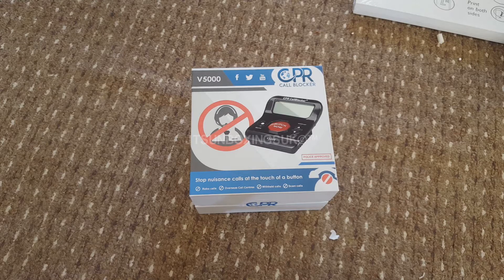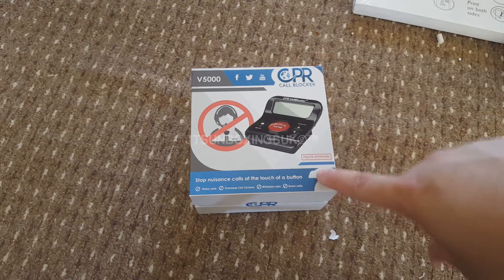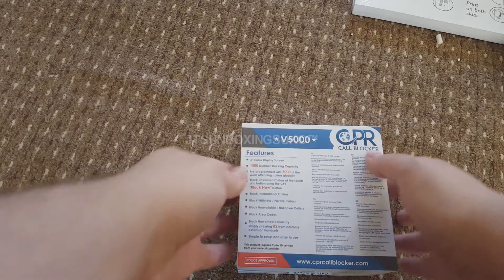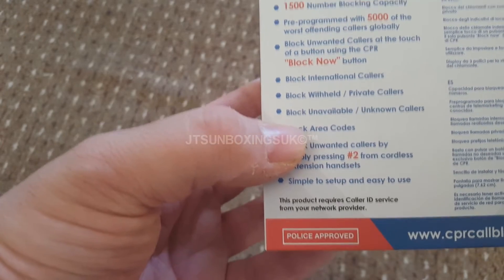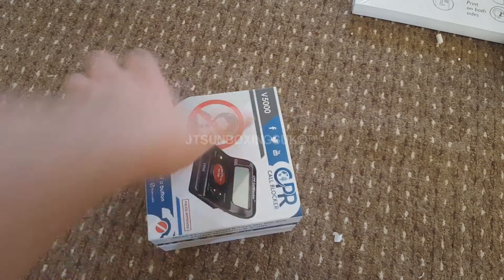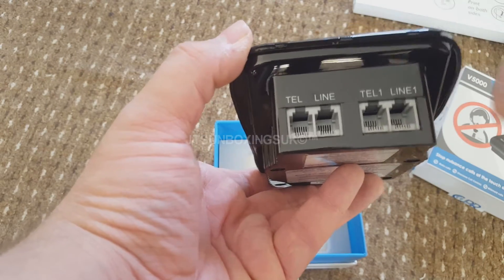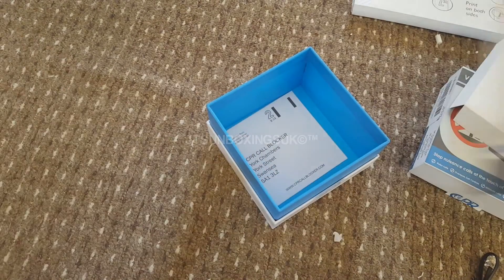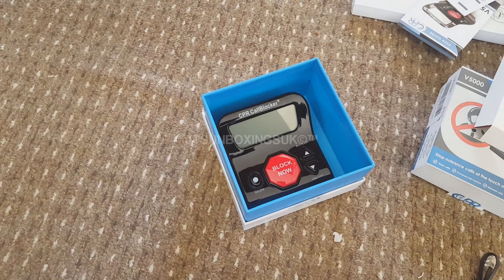CPR V5000 Call Blocker (Unboxing)